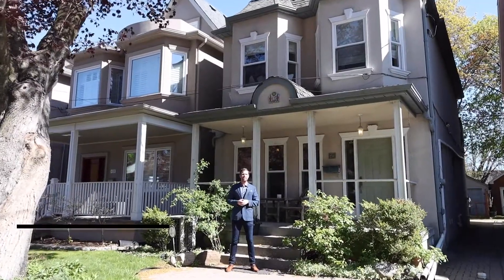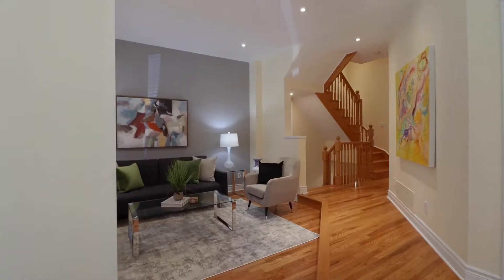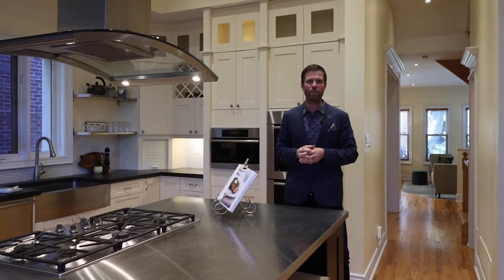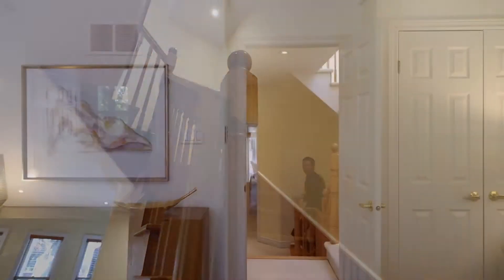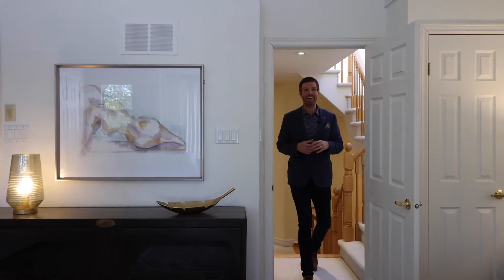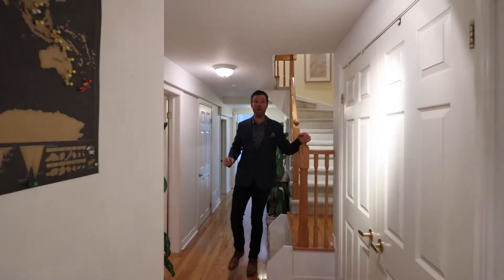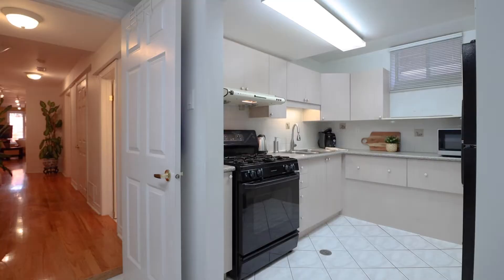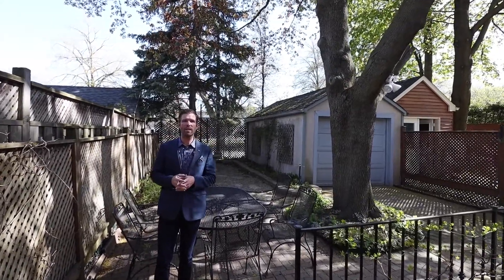423 Manor Road, Toronto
423 Manor Road, Toronto